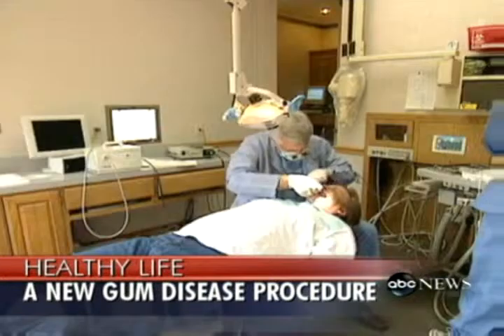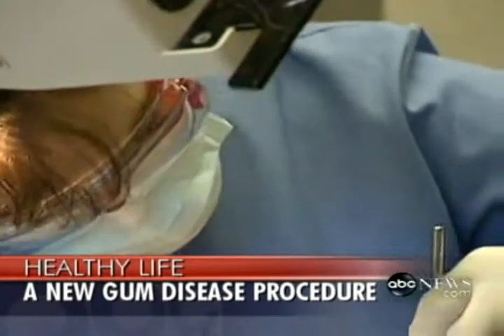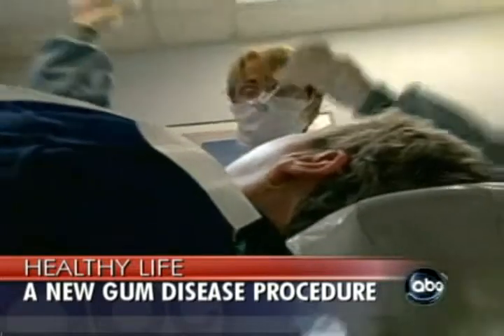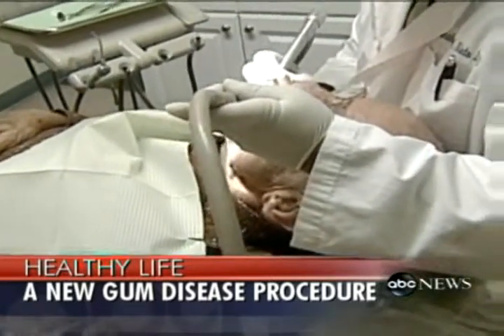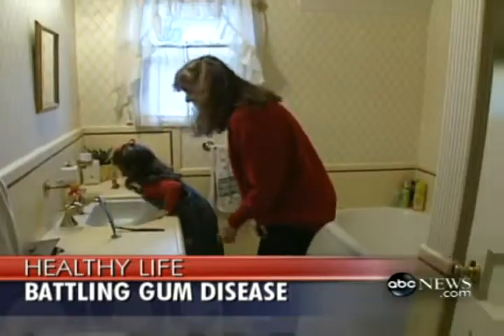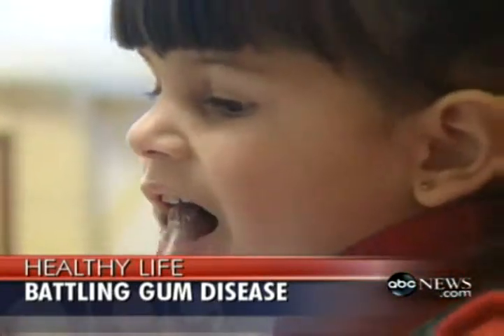Dr. Timko - Board Certified Pittsburgh Periodontist Offers LANAP - Laser Gum Surgery - ABCNews Video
Alan M. Timko, DMD - Board Certified Periodontist
Laser Periodontal Surgery, Pinhole Surgical Technique, Implants